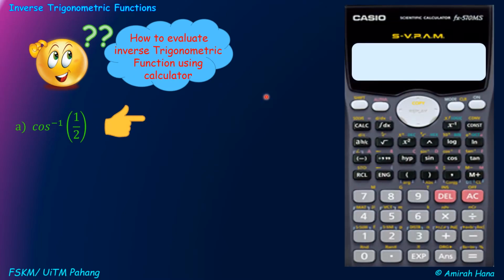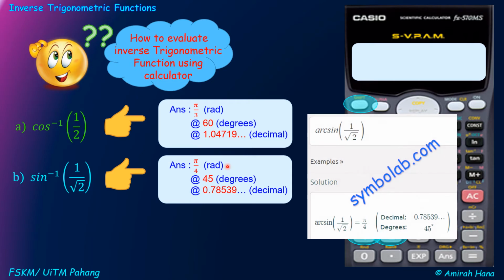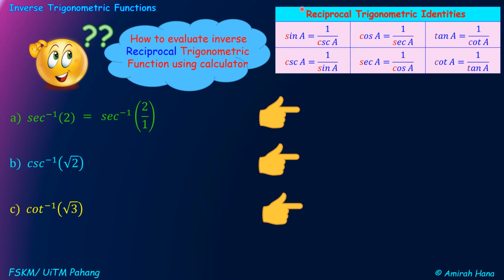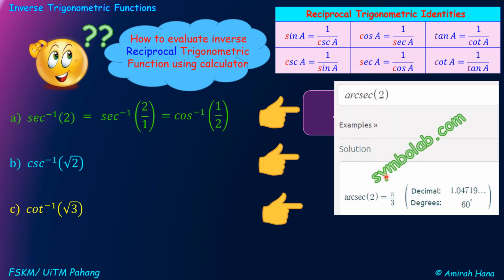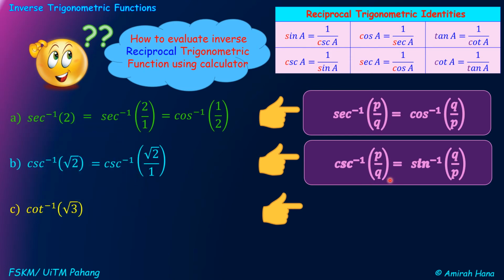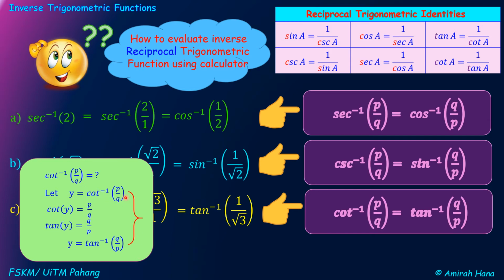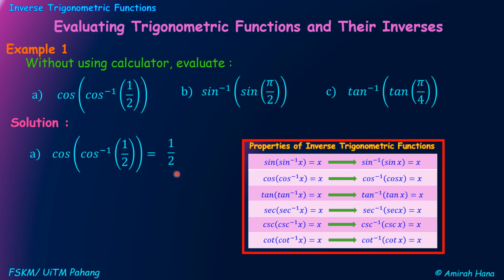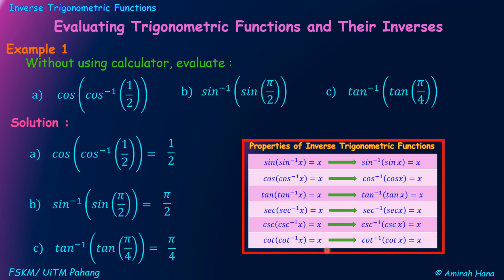simple example for Evaluating composite inverse trigonometric function